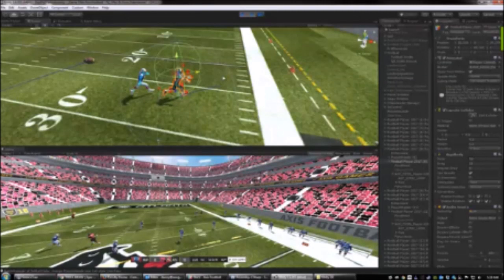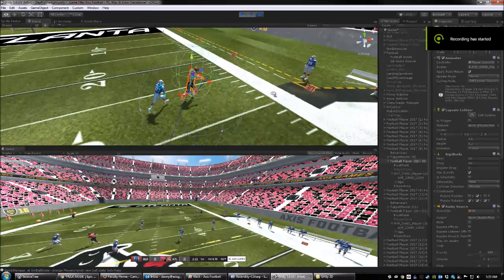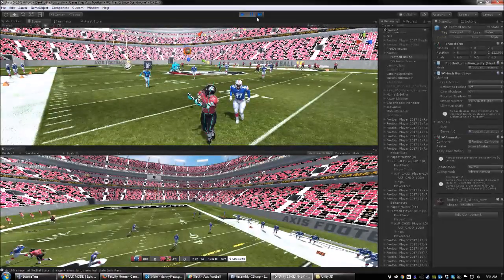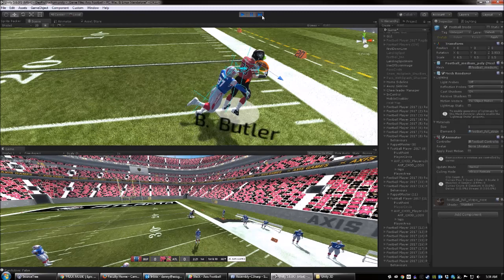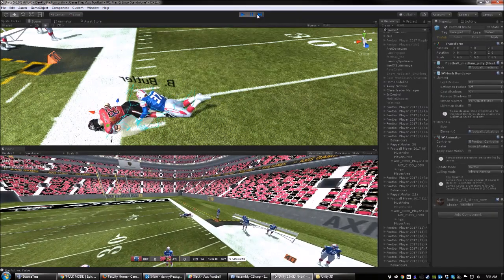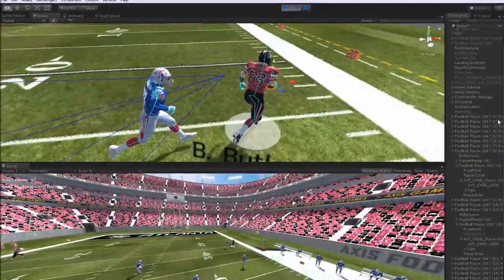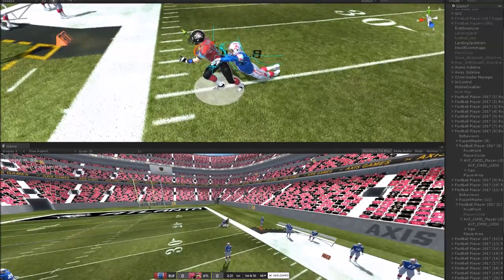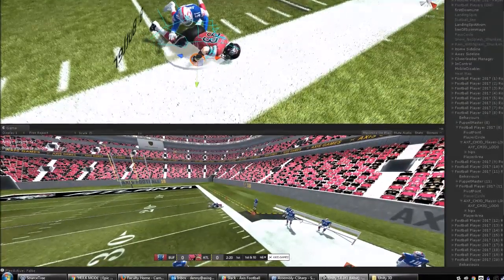Axis Football 17 Gameplay - Exclusive Look At Physics And Player Movement